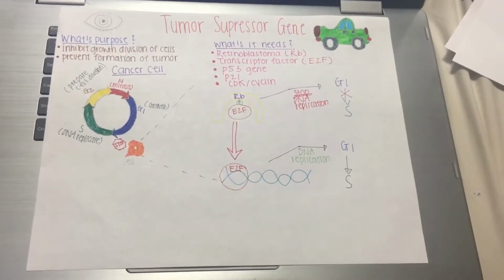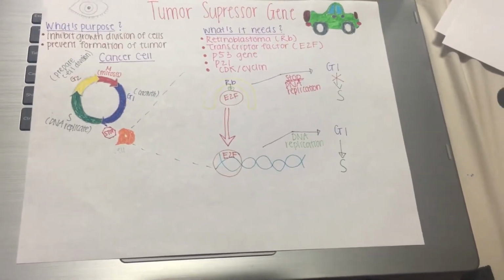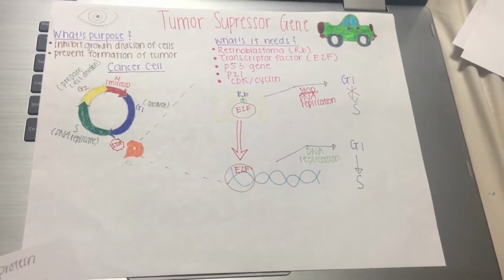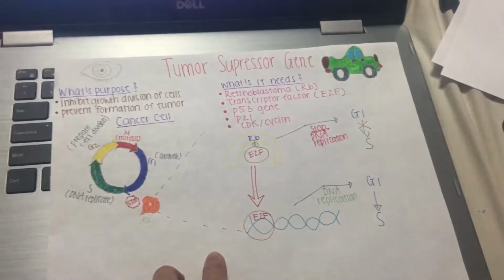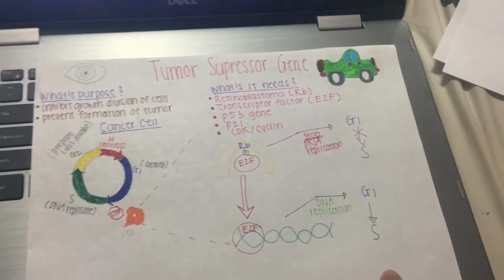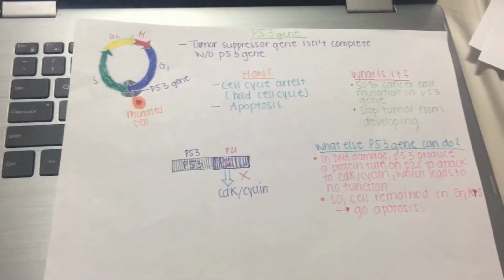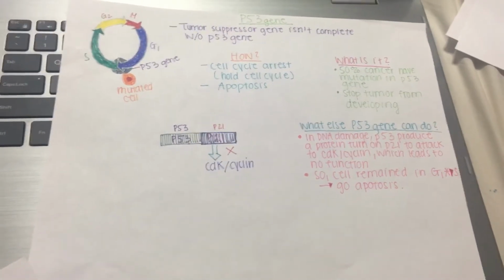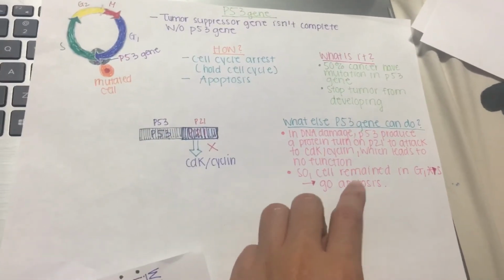Tumor Suppressor Gene